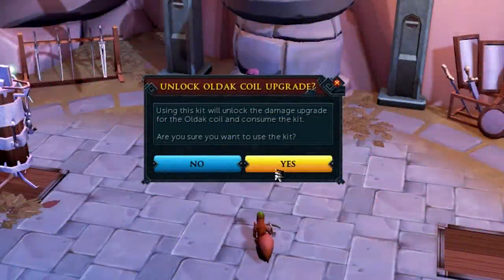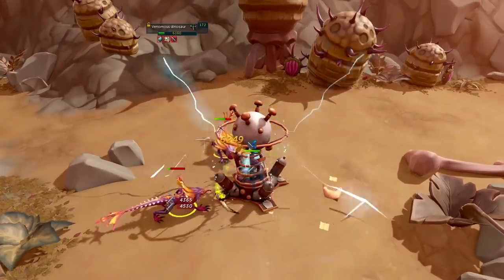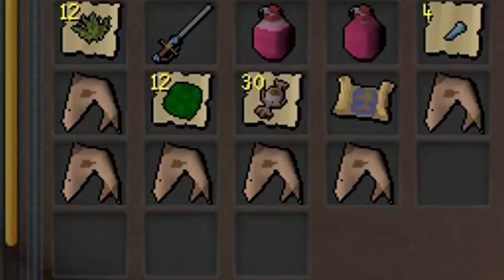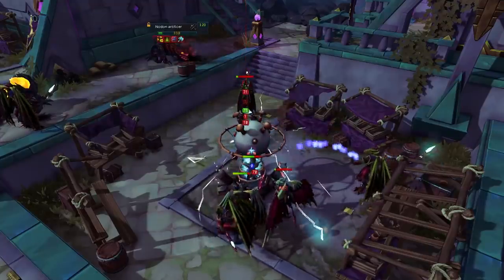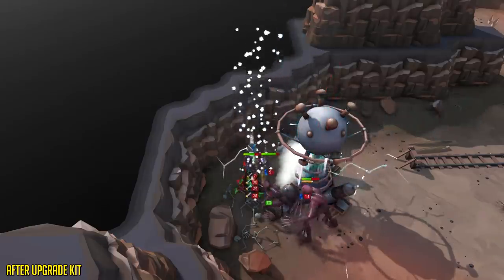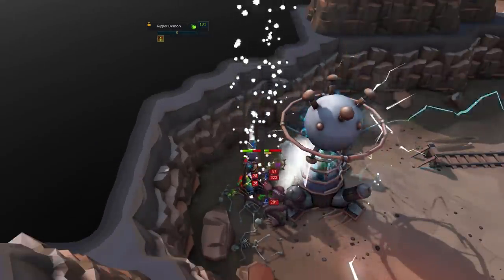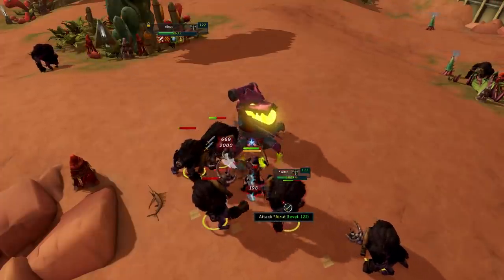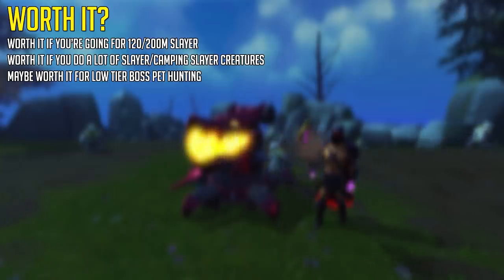So I tried the new cannons...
Please note that all percentages in this video are extremely subjective depending on your gear and should not be taken as an end all amount.